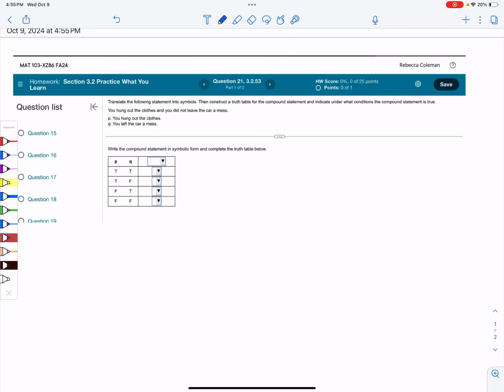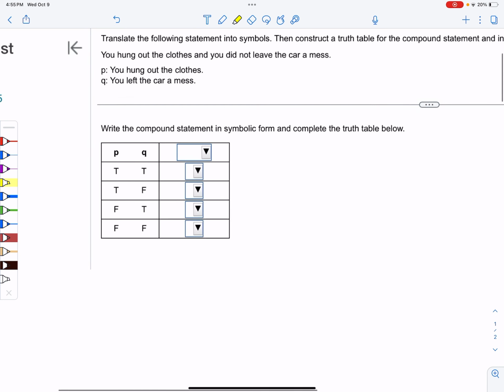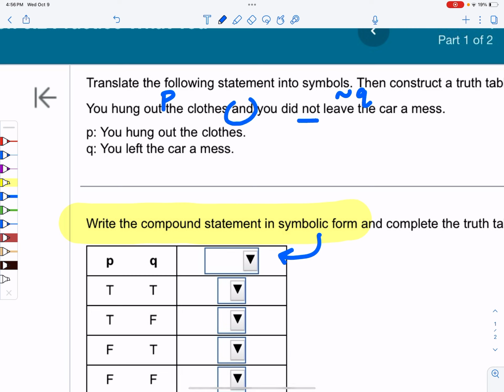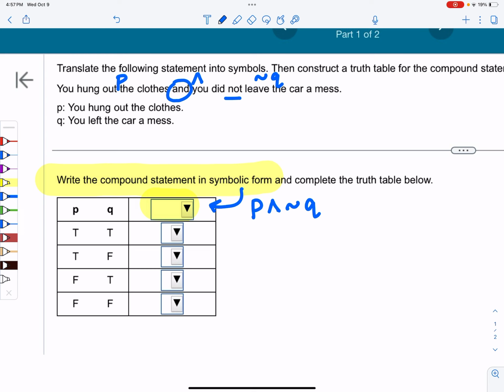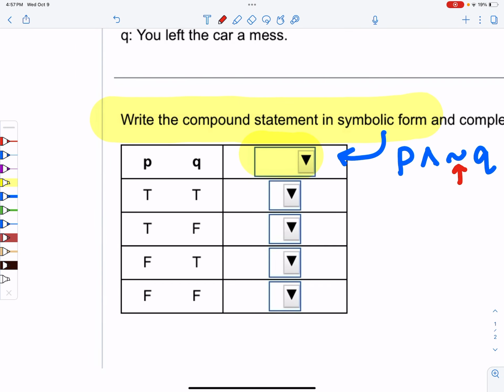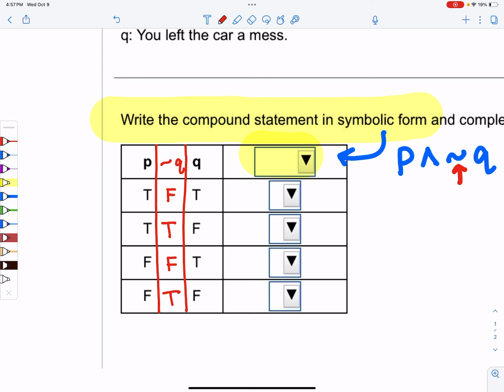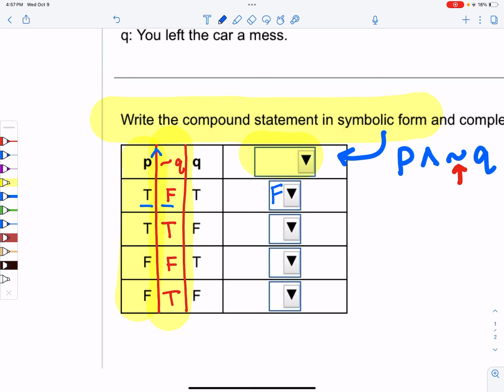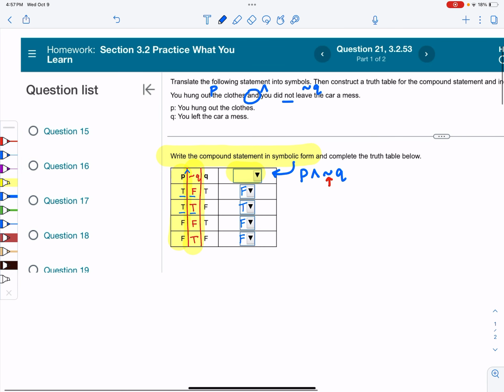Section 3.2 ~ Symbolic Form and Truth Value